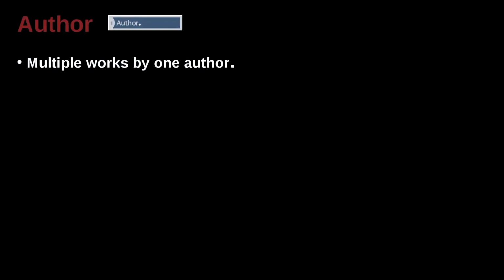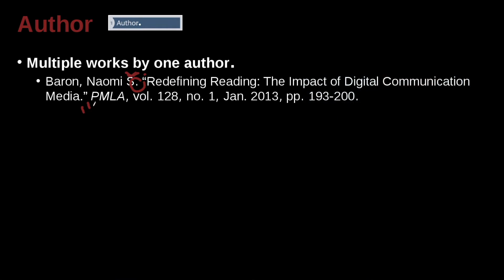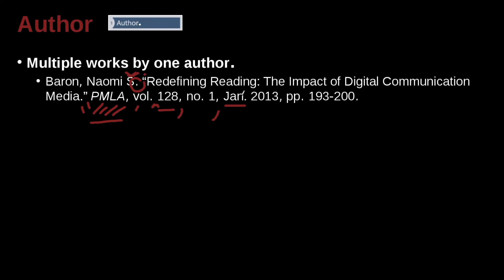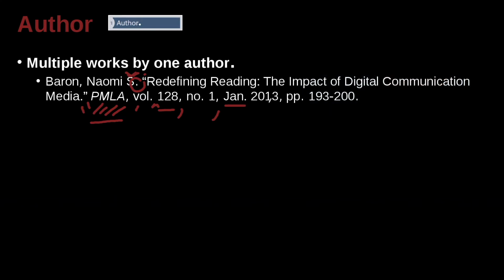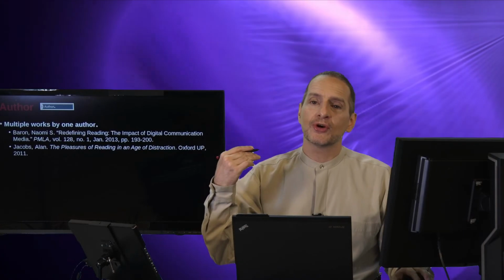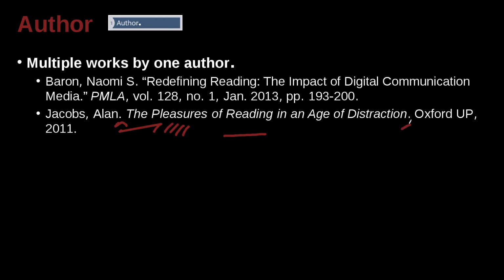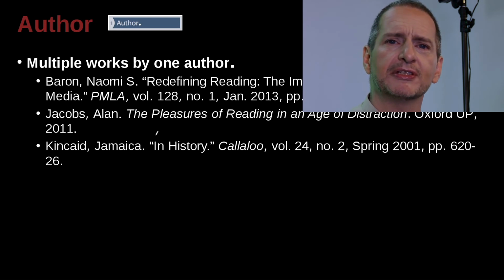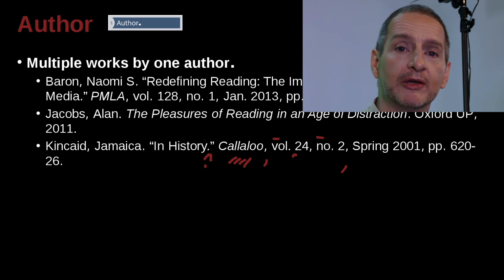Unit 9.3_MLA_Multiple Works By Single Author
Unit 9:  MLA Style Rules _ Reference List (MLA寫作規範_參考文獻列表)
Part 3:  Changes Eighth Edition (MLA近期修改)